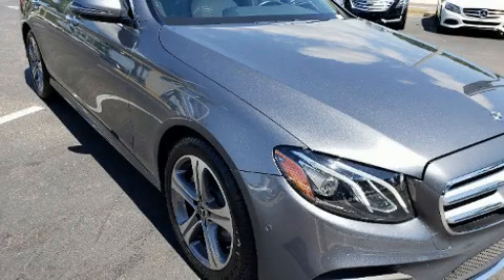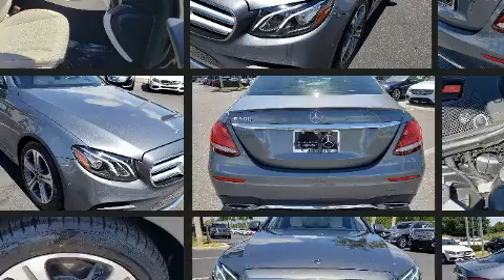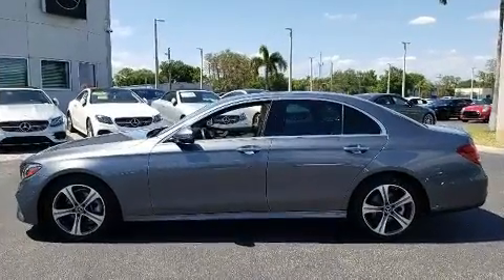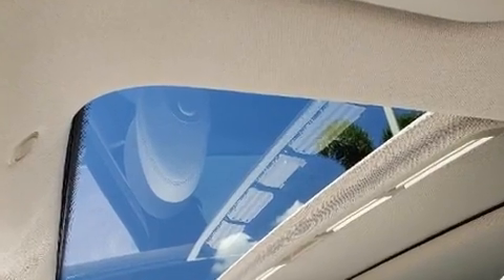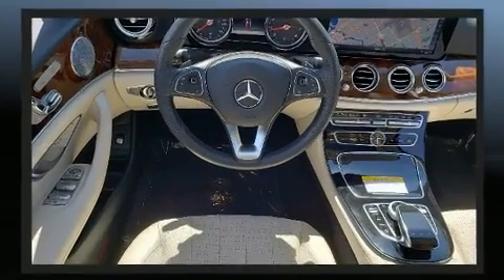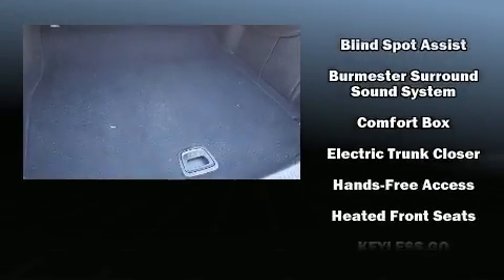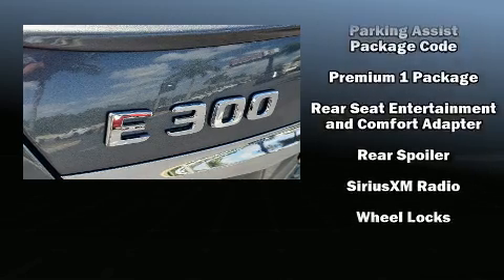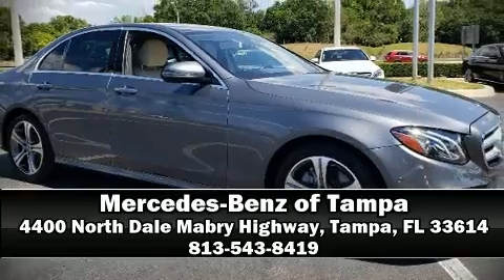2018 Mercedes-Benz E-Class E 300 in Tampa, FL 33614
4400 North Dale Mabry Highway

Get excited about the 2018 Mercedes-Benz E-Class. This 4 door, 5 passenger sedan still has fewer than 30,000 miles! Under the hood you'll find a 4 cylinder engine with more than 200 horsepower, and for added security, dynamic Stability Control supplements the drivetrain. The engine breathes better thanks to a turbocharger, improving both performance and economy. Mercedes-Benz prioritized practicality, efficiency, and style by including: power trunk closing assist, automatic dimming door mirrors, tilt and telescoping steering wheel, turn signal indicator mirrors, blind spot sensor, cruise control, and power front seats. For drivers who enjoy the natural environment, a power moon roof allows an infusion of fresh air. Audio features include an AM/FM radio, and 13 speakers, providing excellent sound throughout the cabin. Mercedes-Benz also prioritized safety and security by including: head curtain airbags, front side impact airbags, traction control, brake assist, anti-whiplash front head restraints, a security system, an emergency communication system, and 4 wheel disc brakes with ABS. You'll never lose visibility with rain sensing wipers, which activate automatically when the drops start to fall. This vehicle has achieved Certified Pre-Owned status, by passing Mercedes-Benz's comprehensive certification process. We pride ourselves in the quality that we offer on all of our vehicles. Please don't hesitate to give us a call.